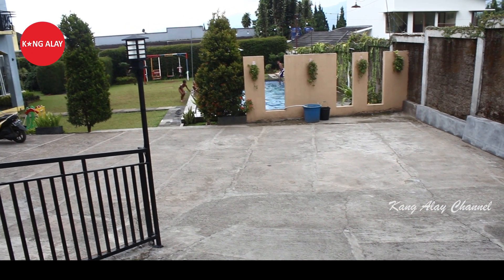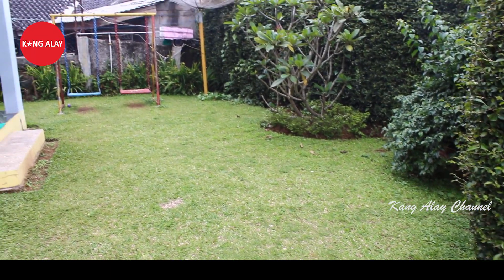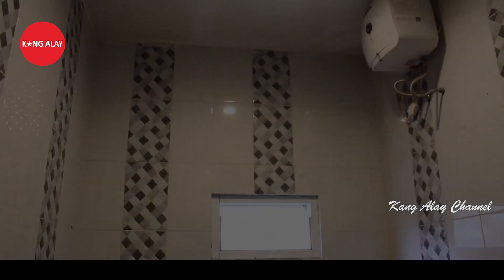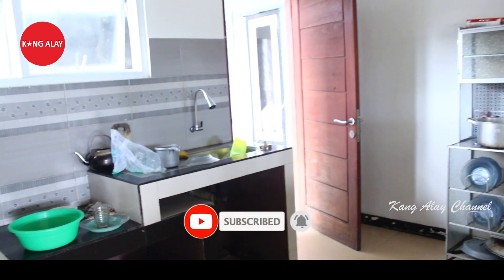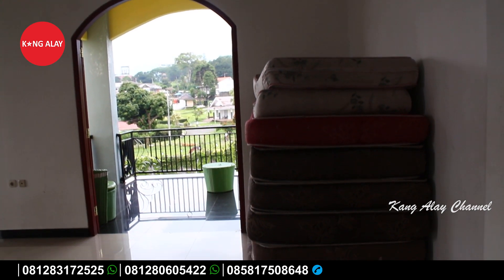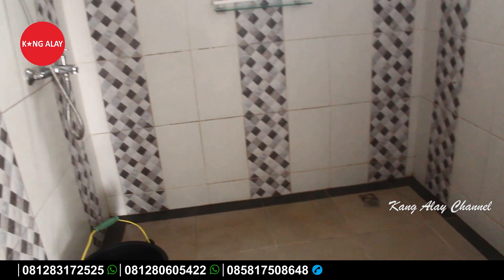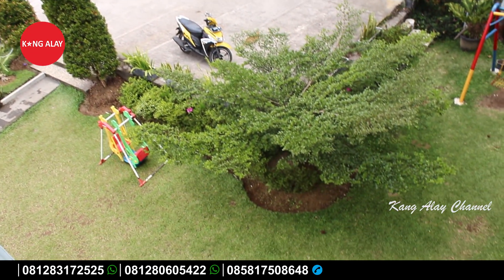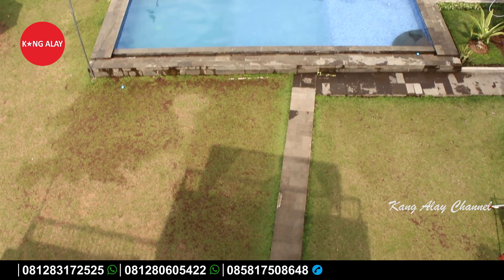Terbaru Villa Nabila Kayna 99 Puncak Cisarua Bogor View Gunung Pangrango Ada Billiard & Dekat Safari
Puncak yang dari dulu sampai saat ini menjadi salah satu icon wisata yang berada di Bogor dengan keindahan dan kesejukannya membuat parawisatawan selalu rindu ingin selalu berjumpa menikmati keindahan dan kesejukannya.

Tidak akan terasa memang jika kita berliburan di Puncak hanya sebentar saja, akan lebih terasa jika kita sampai bisa bermalam di Puncak. Nah untuk bisa menikmati keindahan dari Puncak dan bisa bermalam, tentunya kita memerlukan penginapan atau villa.

Buat teman-teman yang mau berliburan di Cisarua Puncak Bogor, dan membutuhkan penginapan atau Villa. Villa Nabila Kayna 99 yang mungkin bisa menjadi pelengkap liburan kalian. Teman-teman  bisa di lihat terlebih dahulu videonya, agar teman-teman tahu kondisi villanya seperti apa.

Villa Nabila Kayna 99 memiliki fasilitas yang memang cukup lengkap yang cocok buat teman-teman  untuk bermalam menikmati masa liburan di Cisarua Puncak Bogor dengan bermalam di Villa Nabila Kayna 99.

Villa Nabila Kayna 99
Fasilitas :
1. Kondisi Villa 3 Lantai
2. Parkiran
3. Halaman
4. Mainan Anak
5. Gazebo/Tempat Santay
6. View Lepas Bukit dan Gunung Pangrango
7. Kolam Renang (Private)
8. WIfi
9. Karaoke
10. Billiard
11. Air Panas
12. Kamar Tidur 4 (1 Kamar Sudah Double Bed)
13. Free Extrabed 11 PCS
14. Kamar Mandi 4
15. TV Dll
16. Dapur (Peralatan Lengkap)
17. BBQ (Tanpa Arang)
18. Kapasitas 40 Orang
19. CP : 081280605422